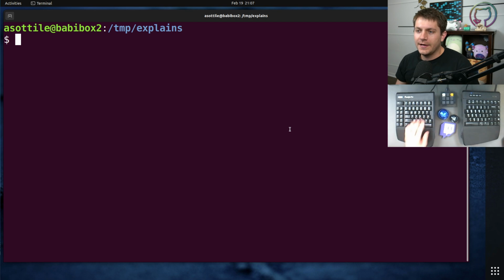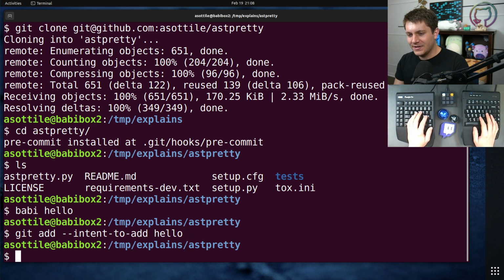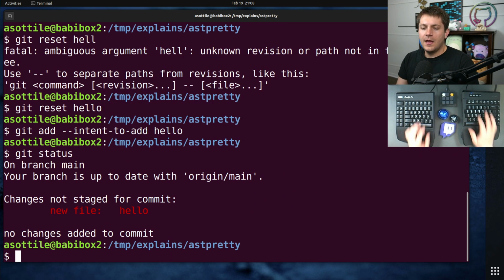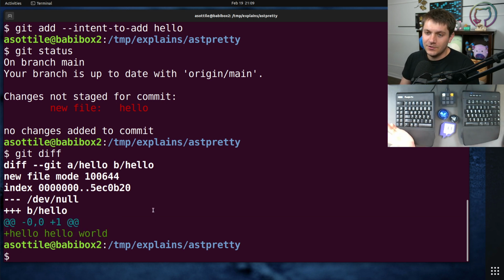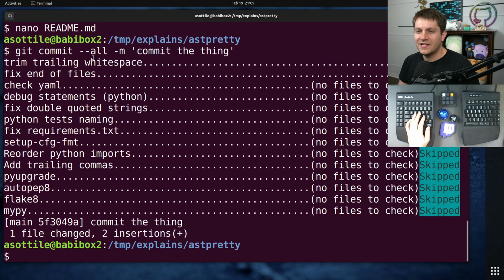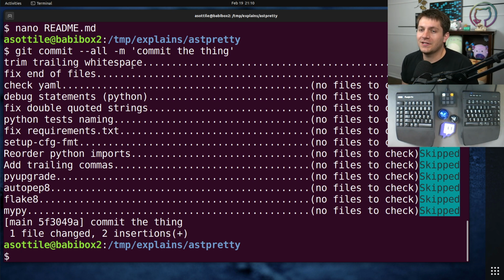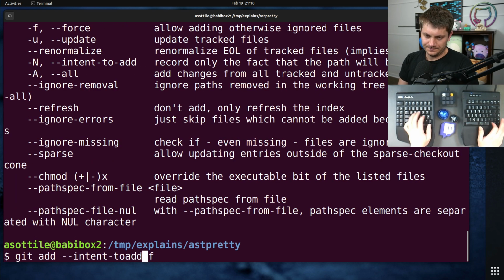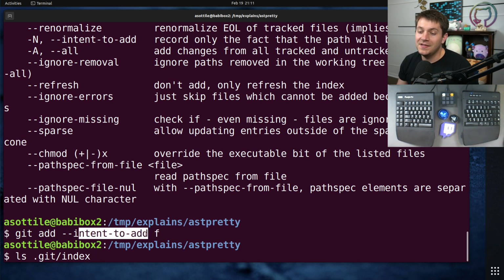why git's --intent-to-add ? (intermediate) anthony explains #530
today I go over git's `--intent-to-add` feature and what it gets used for!